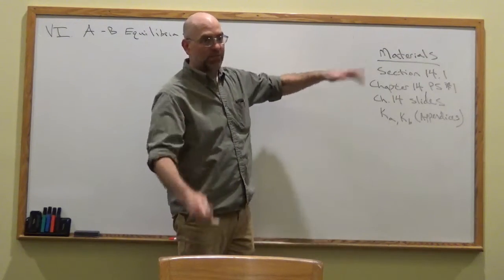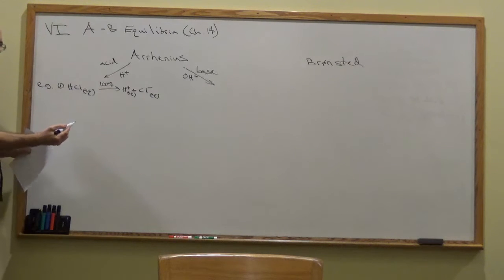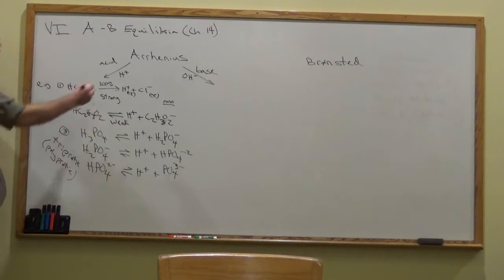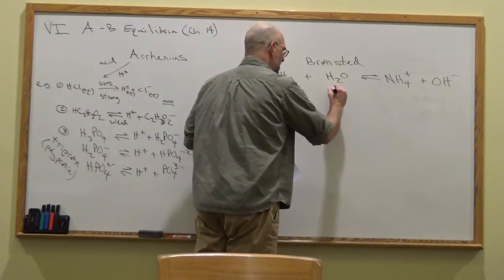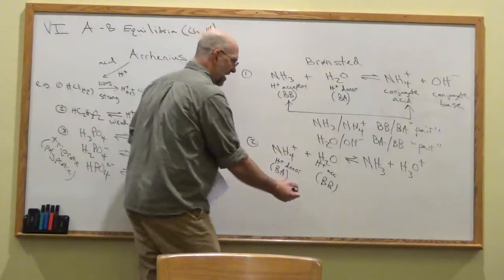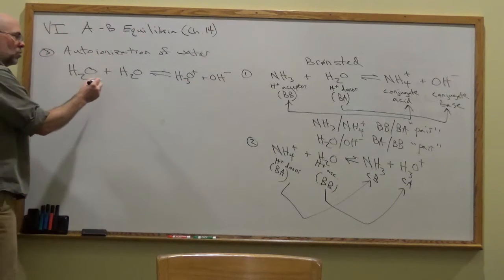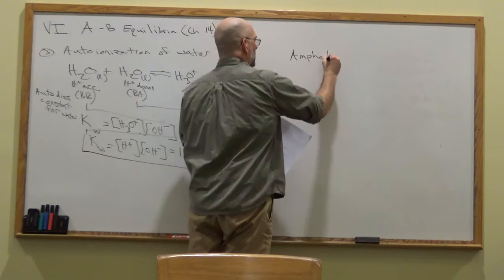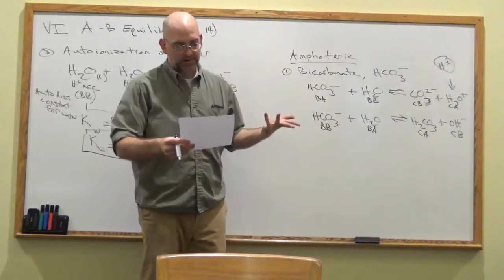Section 14.1 Definitions of Acids and Bases